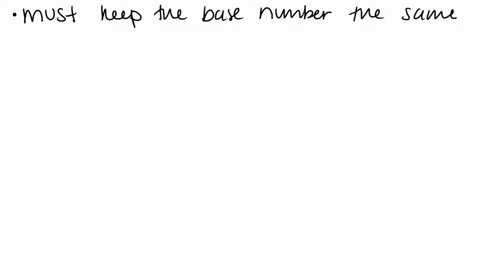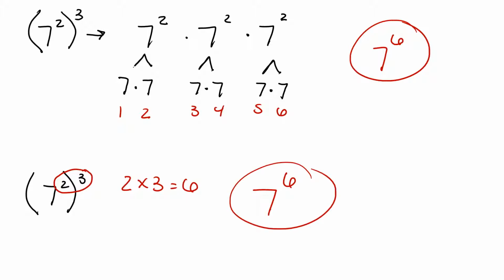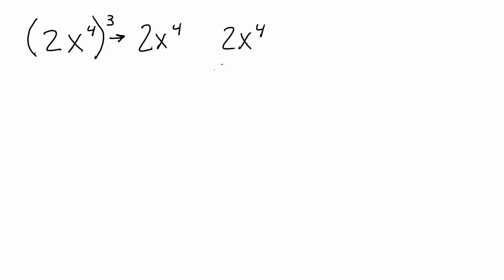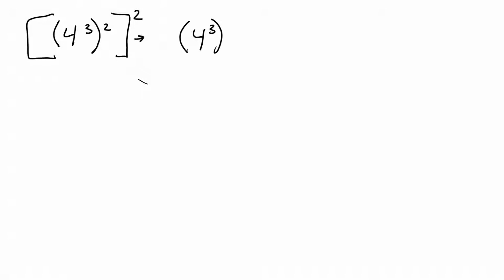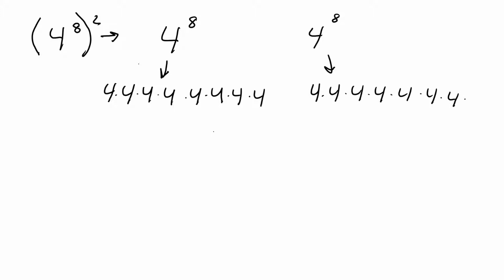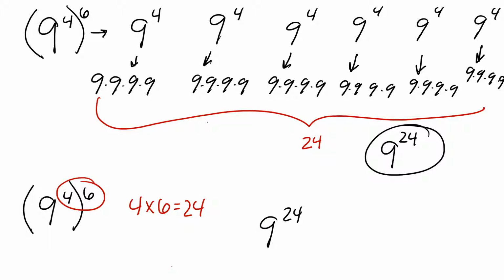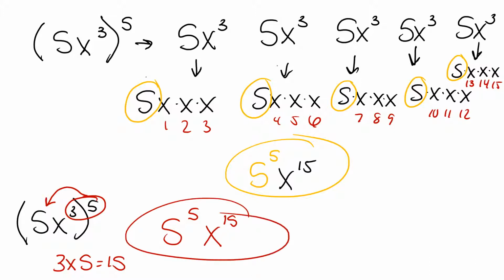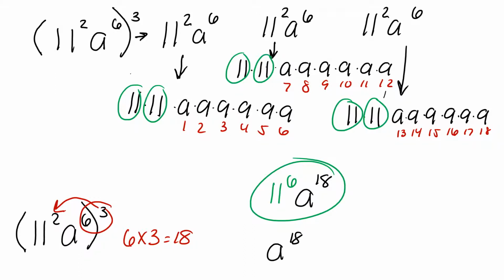Raising Exponents Instructional Video